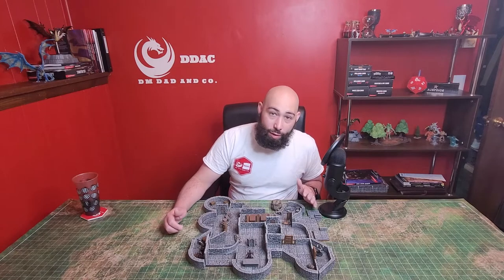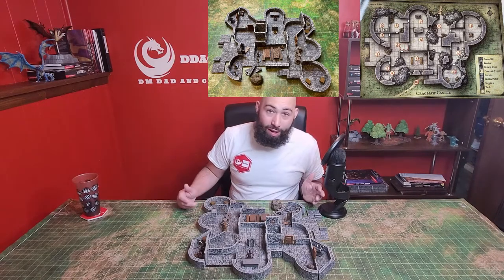Warlock Tiles Build: Cragmaw Castle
In this week’s video I go over how to build my take on Cragmaw Castle from the Lost Mine of Phandelver 5th edition adventure. Come check out this awesome build in our studio!

Must have sets for this build:

WizKids Warlock Tiles: Dungeon Tiles I
Warlock Tiles: Dungeon Tiles II
Warlock Tiles: Dungeon Tiles III - Curves
Warlock Tiles: Dungeon Tiles III - Angles
Warlock Tiles: Town & Village I

Actual parts used in this build:

1x 4”x4” double sided tile
13x double sided curved tiles
6x double sided angled tiles
40x 2”x2” double sided tiles
10x outside curved stone walls
1x outside angled stone walls
3x inside angled stone walls
1x half height stone inside corner walls
3x half height stone corner pillars
6x half height stone straight walls
1x half height stone double doors
11x half height stone interior walls
2x half height stone interior doors
3x half height stone curved interior walls
6x full height stone interior doors
4x full height stone interior walls
1x half height stone interior angled wall
3x half height wooden interior doors
1x long stone stairs
2x short stone stairs
2x braziers
1x altar
1x round table
2x chairs
2x long wooden tables
3x wooden benches
2x wooden chests
2x barrels
1x 1” curved wall as a pillar
Various debris